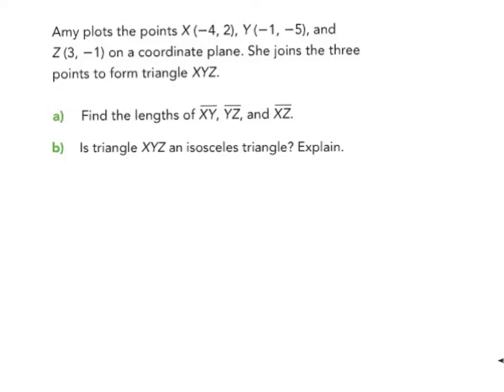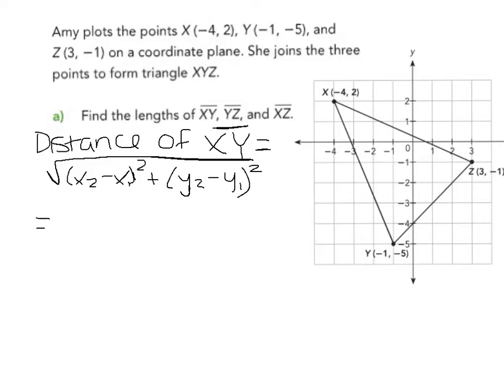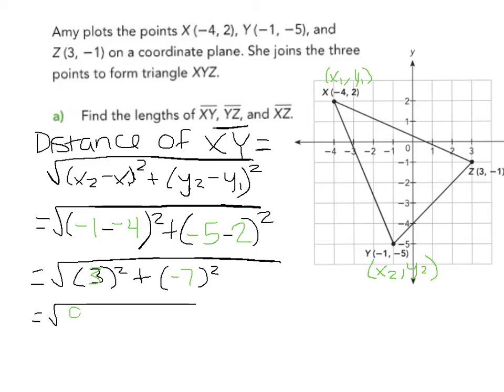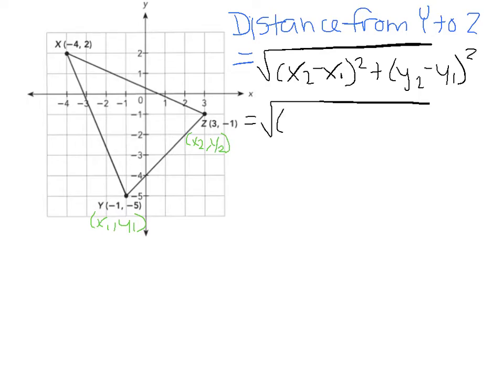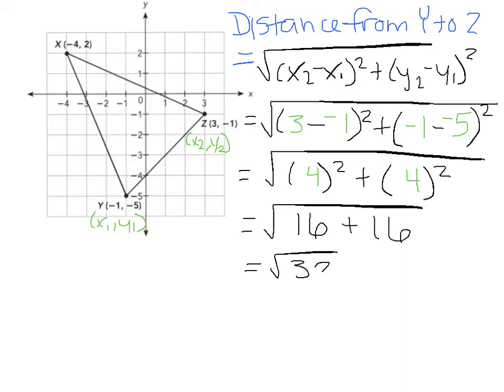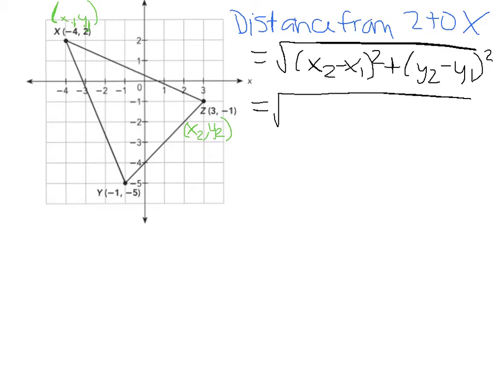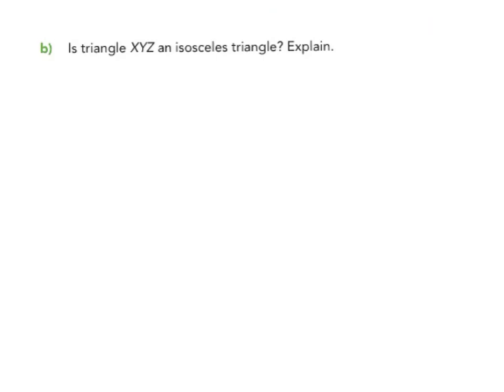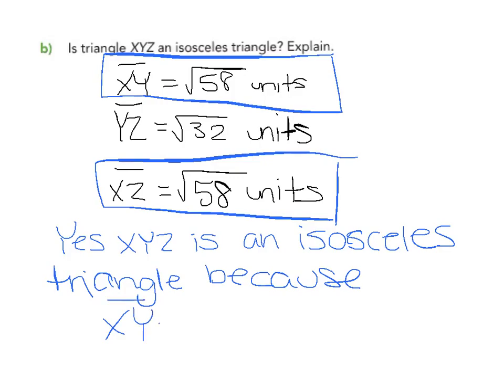Use the distance formula to solve a geometry problem. Ex. 2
Worked example from Math In Focus Course 3B Page 26.